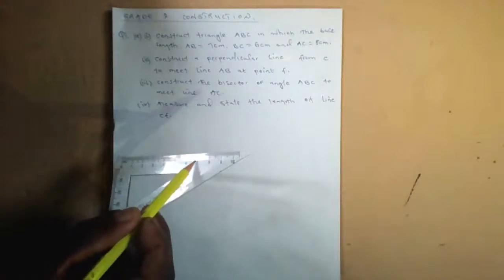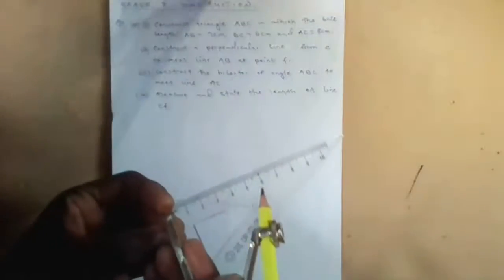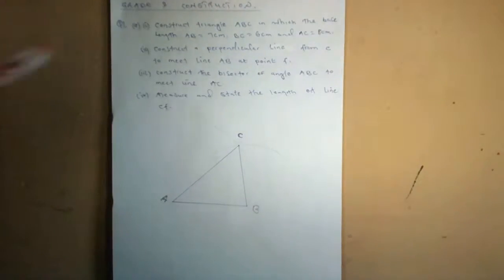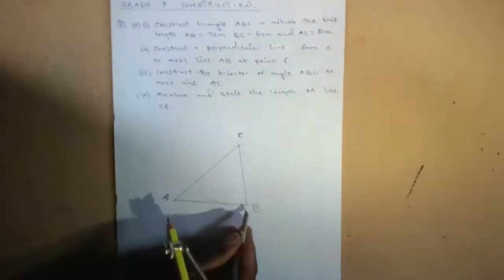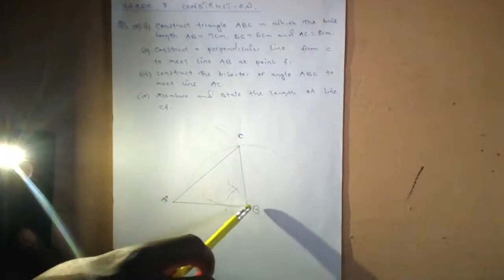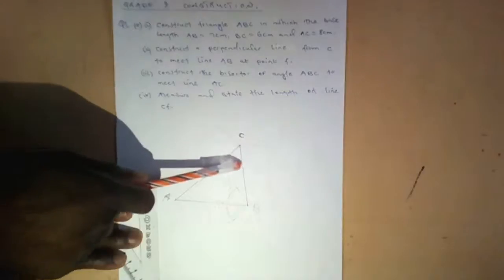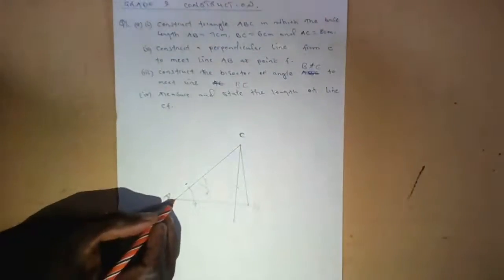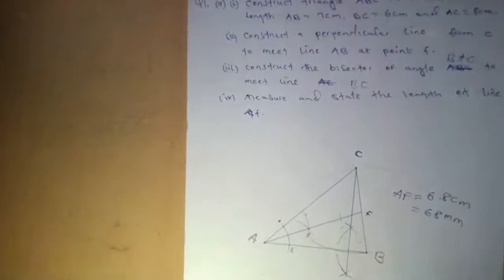Copy of Grade 9 Mathematic (Geometric Construction)